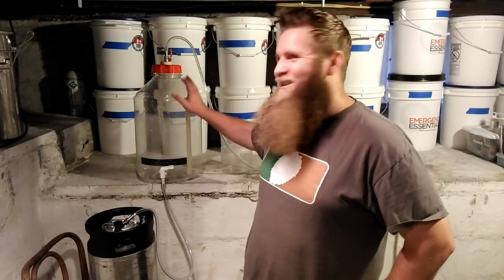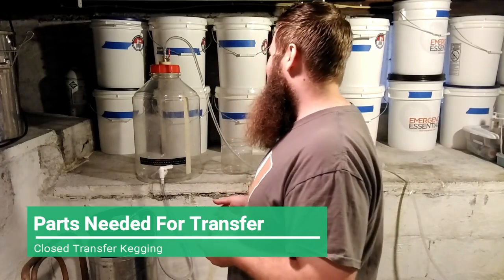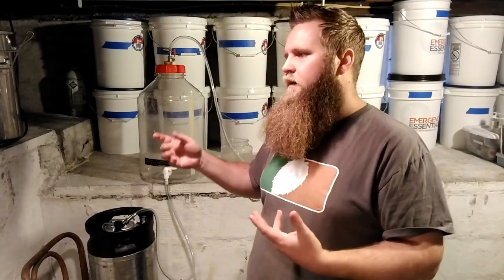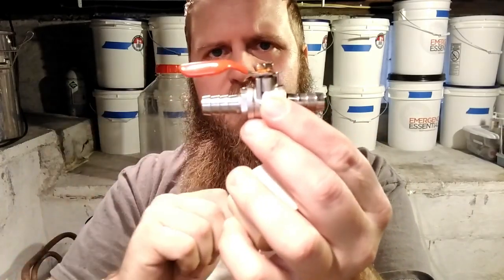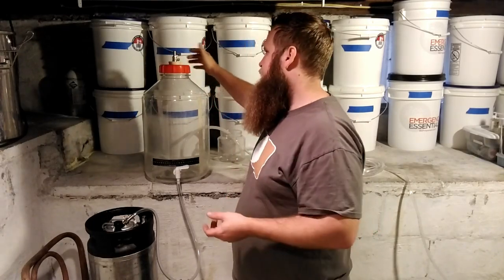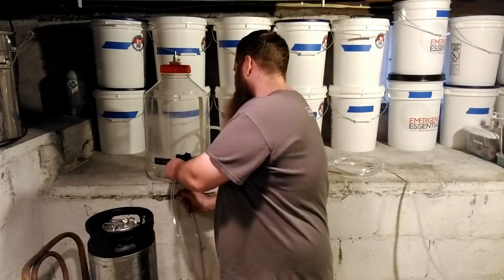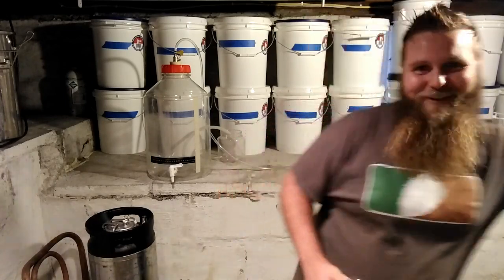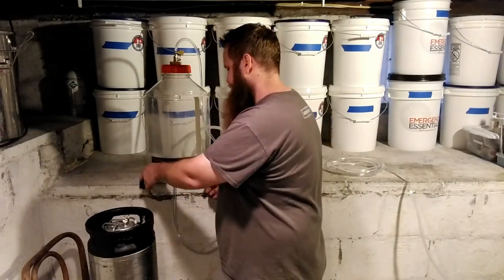How to fill a Corny Keg UPDATED (Simple, LODO, & Closed Transfer)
Whether you're new to kegging your homebrew or looking to improve your technique focusing on minimizing oxygen pickup is a great way to improve your beer quality. Follow these best practices to keep oxygen out and improve your technique.